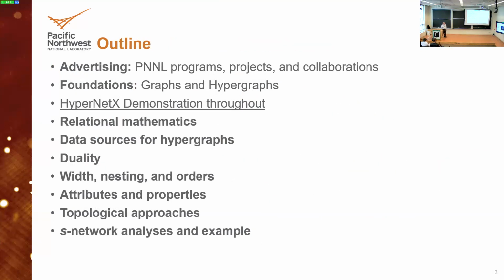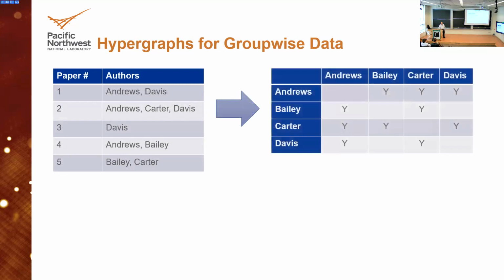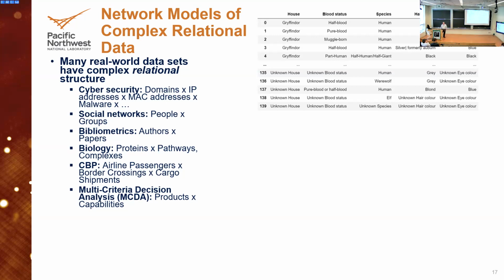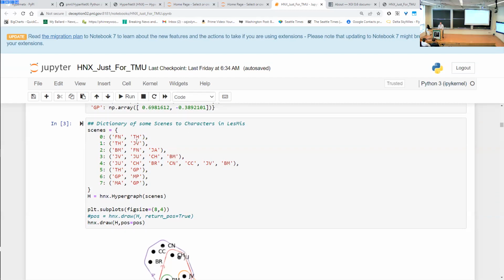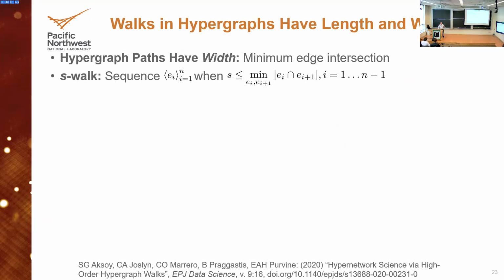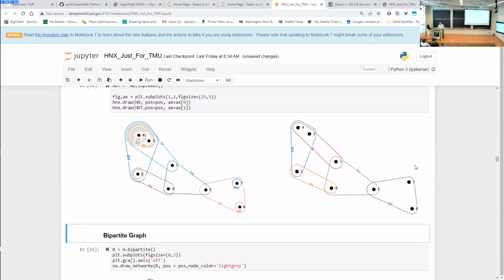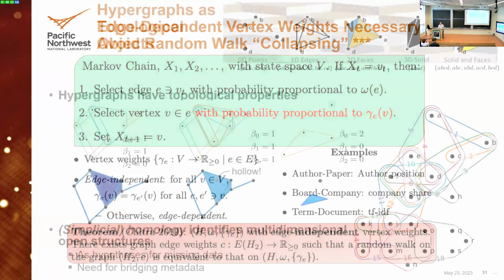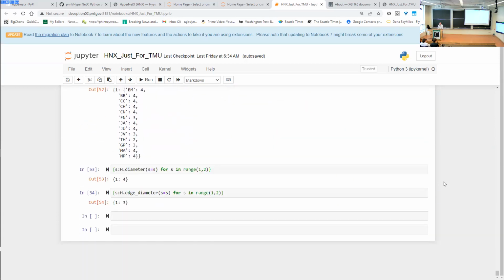A Gentle Introduction to Hypergraph Analytics using HyperNetX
Cliff Joslyn (Pacific Northwest National Laboratory)
May 23rd, 2023 | 18th Workshop on Algorithms and Models for Web Graphs